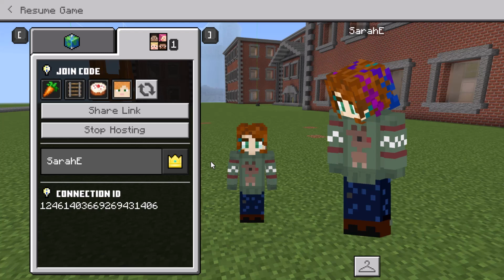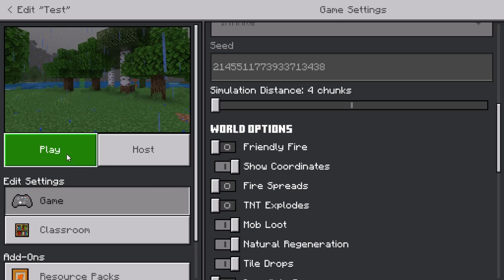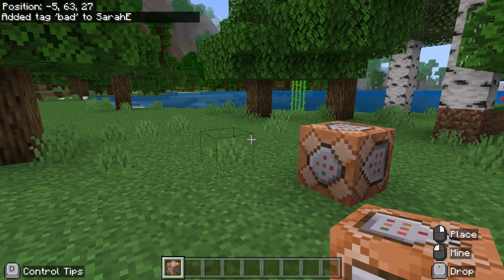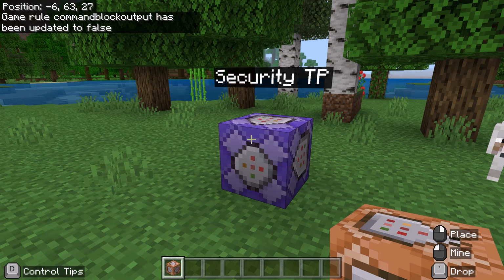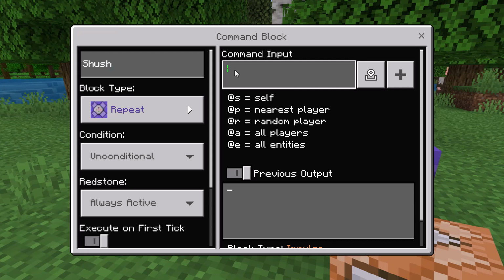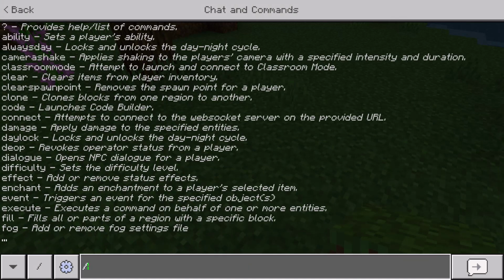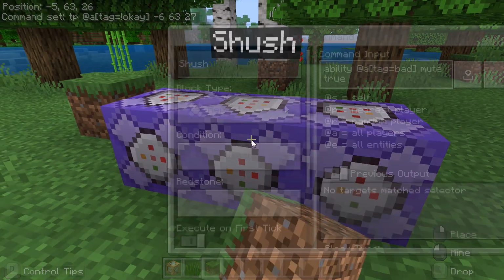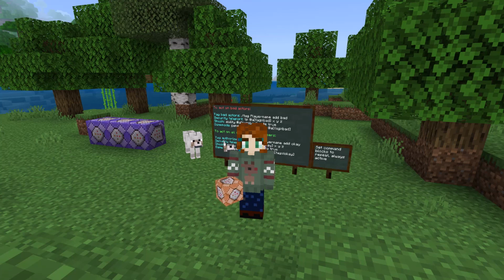Minecraft Education Tips: Multiplayer Security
Security in Minecraft Education is usually really great. So what do you do if an agent of chaos is letting bad actors into a multiplayer world?  This series of escalating steps will help you grief-proof your Minecraft Education multiplayer world.

We go through two different approaches -- applying your security to everyone who DOES have a bad actor tag, or applying it to everyone who DOES NOT have an authorized tag.  If you're using the latter, be sure to turn off your security system before a new authorized user joins the world, or you'll send them straight to Minecraft jail!

0:00 - Why could this be happening?
1:40 - Create a new test world
2:13 - Tighten up visitor permissions
3:06 - Turn off tnt, fire spread, and friendly fire
3:56 - Get a command block
4:55 - Learn to tag players

Version 1: Apply the security system to bad actors (using the "bad" tag)
5:51 - How to tag bad actors
6:28 - How to remove a tag
6:39 - Program a command block to teleport bad actors to "jail"
8:09 - Customizing a selector to only act on tagged players
8:37 - Configure a command block to always run
9:05 - Toggle the command block output to false
9:32 - Test the jail block
10:34 - Program a command block to set bad actors to adventure mode
11:34 - Test the adventure block
12:07 - Program a command block to silence bad actors in the chat
13:32 - Test the shush block
14:15 - Add a ticking area so the security system is always active

Version 2: Apply the security system to everyone who is NOT an authorized user (using the "okay" tag)
16:56 - How to tag authorized players
18:06 - Program the command blocks to teleport everyone BUT authorized users to "jail"
18:55 - Test the modified blocks
19:26 - Steps to follow up with IT or Admin to give consequences to bad actors

To Sum Up:
20:09 - Summary of all tags and commands